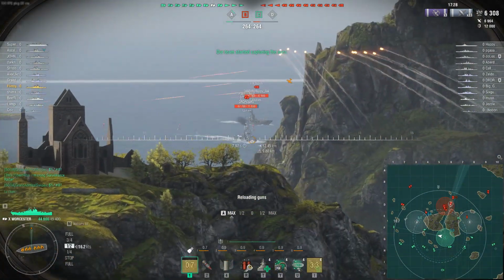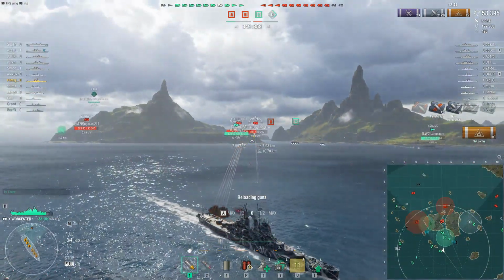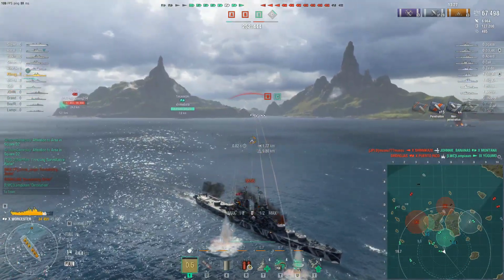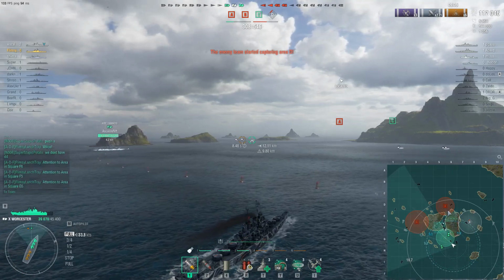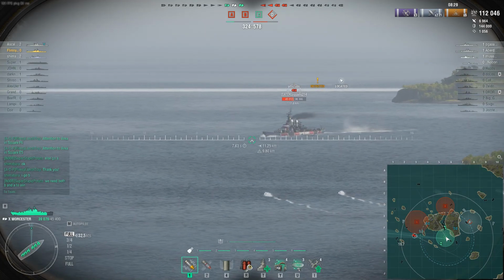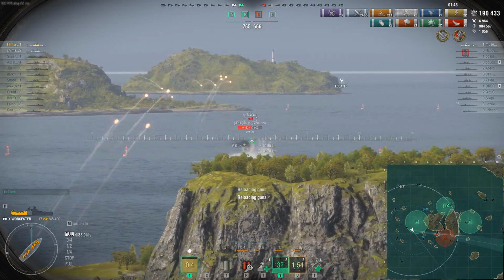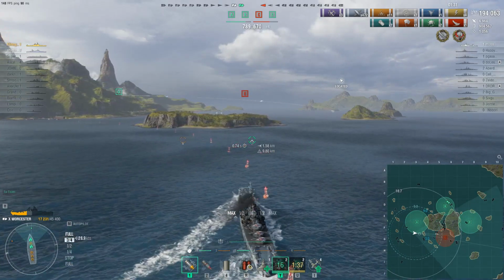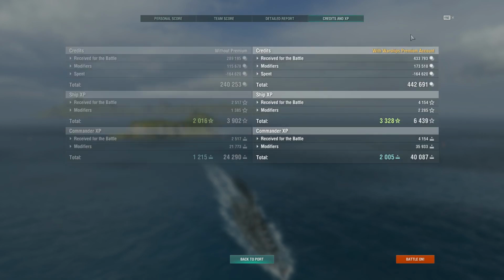World of Warships - Worcester: Putting IFHE To Work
Hey FLT here! Today I want to showcase a fun game I had this weekend in the Tier X American Light Cruiser Worcester. Quite a capable light cruiser with many consumables at her disposal. Enjoy o7

Timestamps
0:00 Intro
0:10 Randoms Battle: Two Brothers
19:40 Post Battle Results
20:45 Closing Comments & Outro

PC: Apex Platinum - i5-9600K / GTX 1660 Ti / 32GB DDR4-3200MHz
Case: Corsair 400 Series Compact Mid-Tower Case
CPU: Intel Core i5-9600k Processor
PSU: Rosewill Arc 650
Motherboard: MSI B360M PRO – VH (DDR4 Boost)
GPU: GIGABYTE NVIDIA GeForce GTX 1660 Ti OC 6G
HDD: Western Digital WD10EURX-61UY4Y0 5400RPM
Air Cooler: Cooler Master Hyper T2
RGB Fans: Corsair ML120 RGB Magnetic Levitation Fan
Corsair Lighting Node Core: Digital Fan RGB Lighting Controller
Lighting Controller: Corsair SP Lighting Controller

Other
Monitor: ASUS VG248QE Gaming Monitor 24"
Microphone: HyperX Quadcast
Keyboard: Razer Huntsman Elite
Camera: Razer Kiyo
Mouse: Razer Basilisk Ergonomic FPS
Mouse Mat: Razer Gigantus V2 Gaming Soft - Medium
Headset: Razer Narai Wireless Gaming
Chair: Secret Lab Titan Black 2020
Desk 1: Secretlab MAGNUS Metal Desk
Desk 2: Secretlab MAGNUS L-Shaped Extension